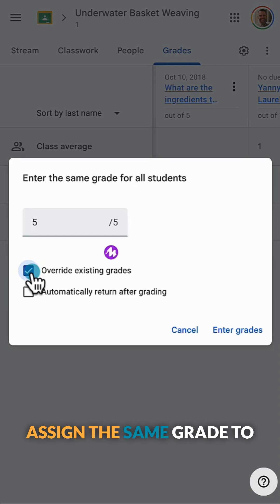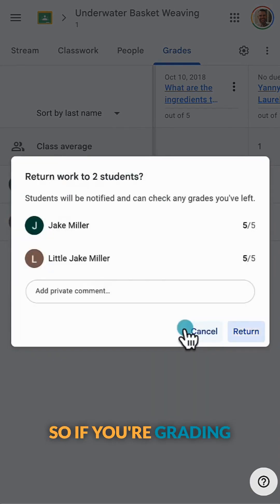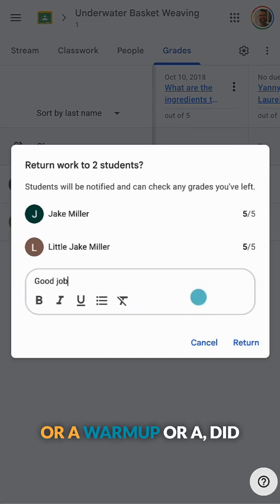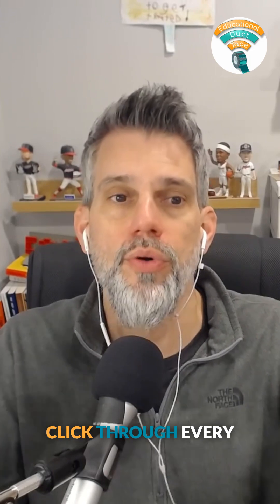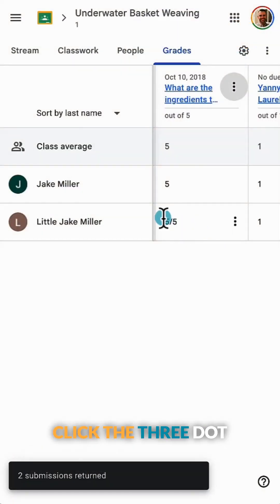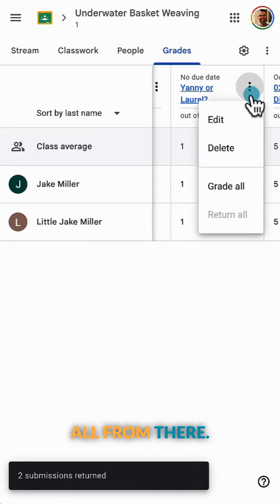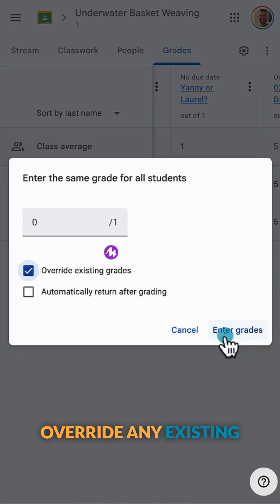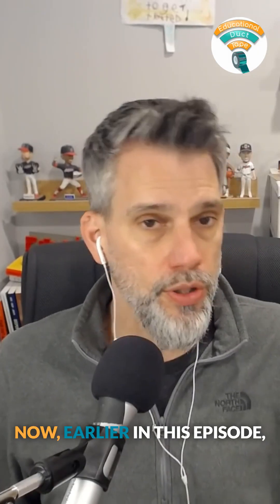Bulk Grading In Google Classroom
Bulk grading just got a glow-up ✨ Google Classroom’s new “Grade all” feature lets you assign one grade to every learner in a click—more time for Wordle breaks and deep breaths 😌 Watch to see it in action! 👀